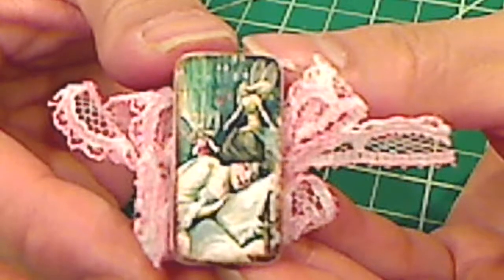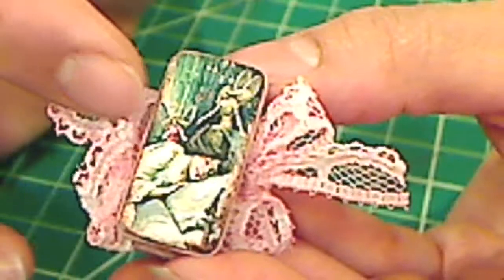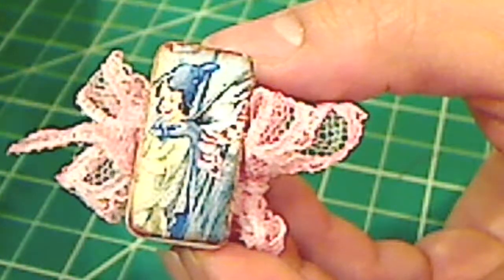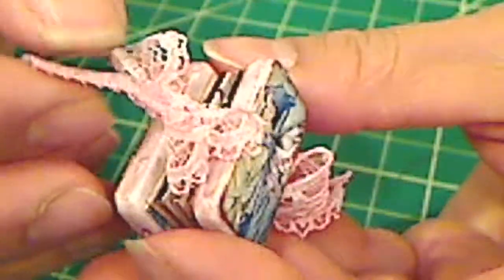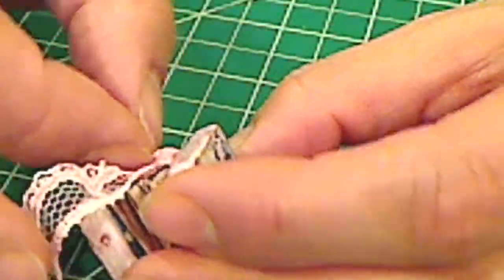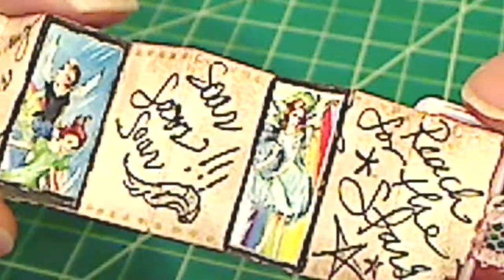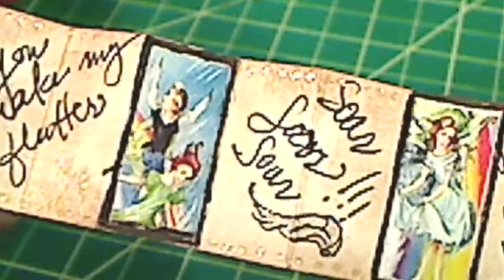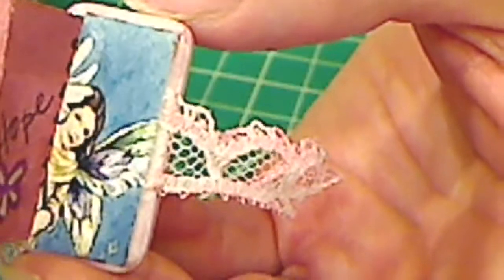Entry to Sheila McNabb's Domino Book Challenge - First Altered Domino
This was my first domino book, but it won't be my last. It was so much fun and I think it came out super cute. How could it be otherwise--sweet images in a teeny tiny size! TFW Hugs, Kristina

You can find tiny images for little domino books by searching "free decoupage paper collage images".  Hope you try it and have fun!